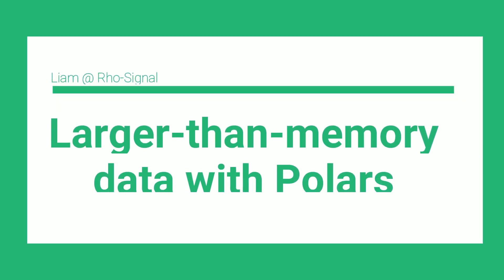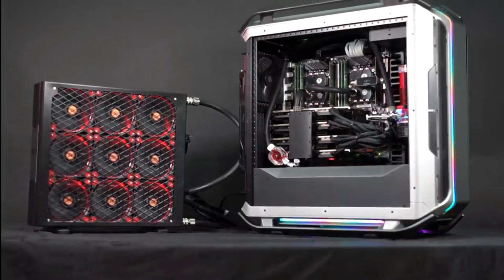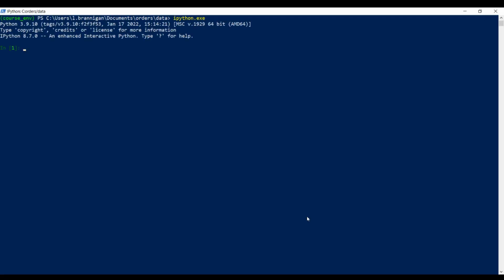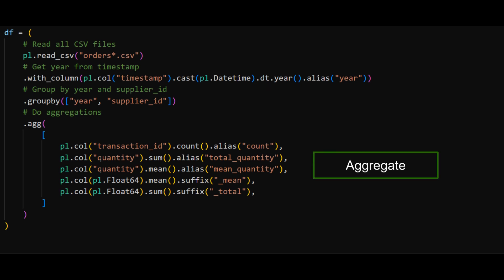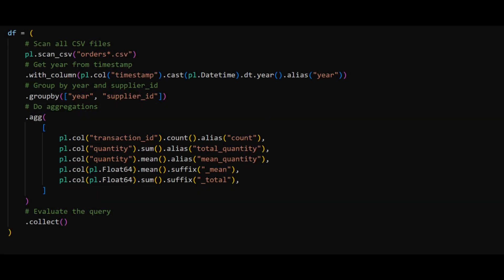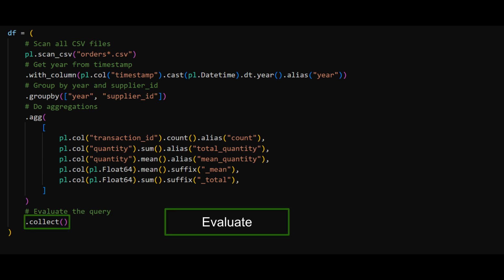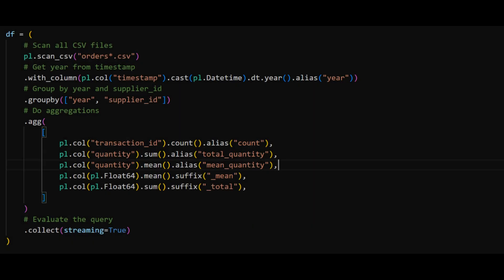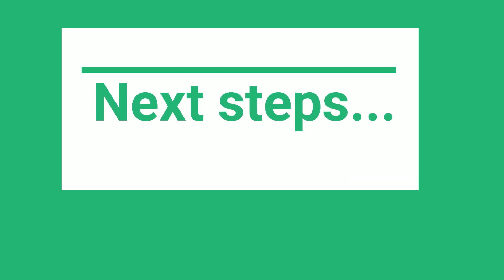Working with larger-than-memory datasets with Polars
Polars makes it easy to work with very large datasets even on a regular laptop. In this video I show you just how easy on a typical data science query.

This video comes from my Data Analysis with Polars course on Udemy - check out the course here with a half price discount:

Want to know more about Polars for high performance data science and ML? Then you can: